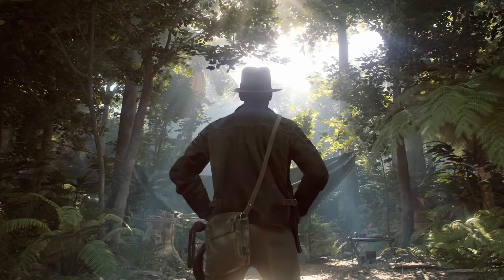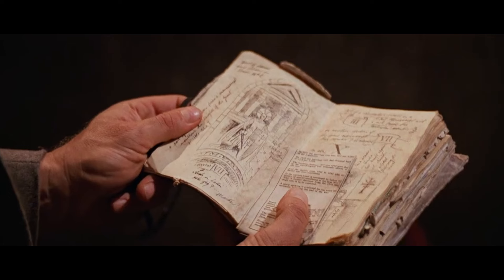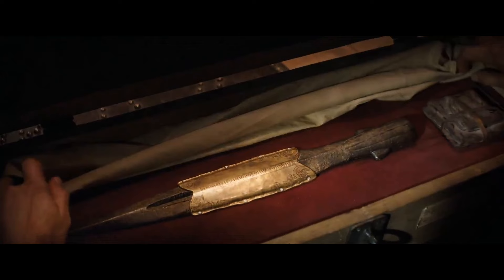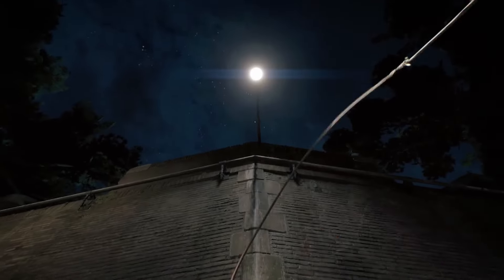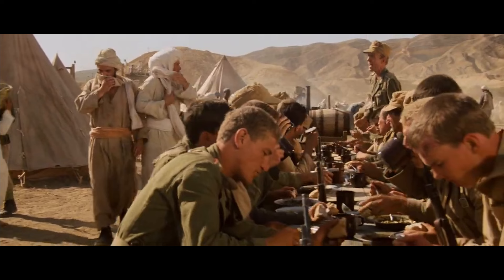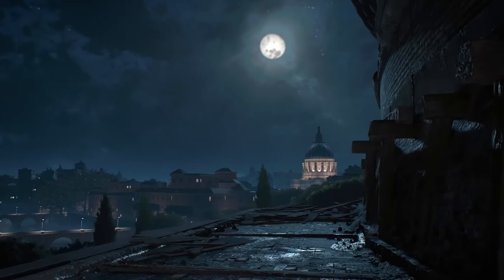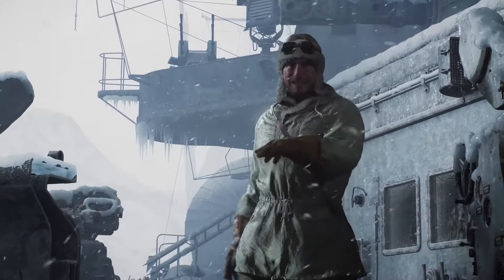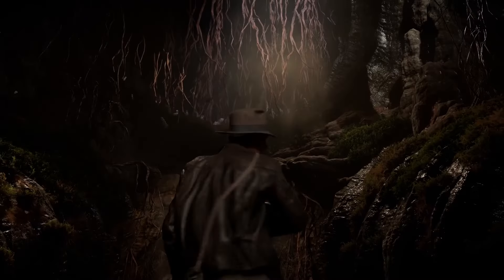FULL BREAKDOWN Indiana Jones and the Great Circle GAMESCOM footage, Developer Q&A and EXCLUSIVES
COMING DECEMBER 9TH!!! XBOX
PS5 IN SPRING 2025